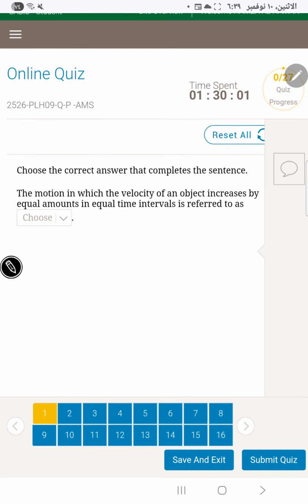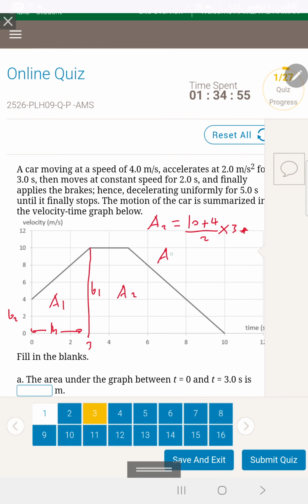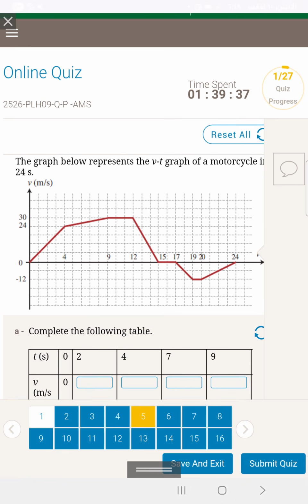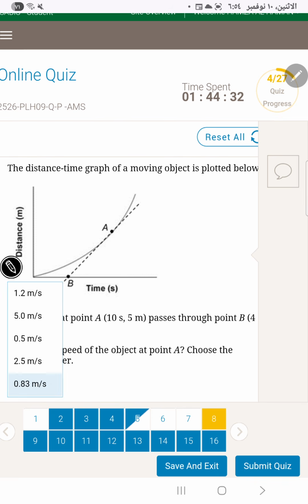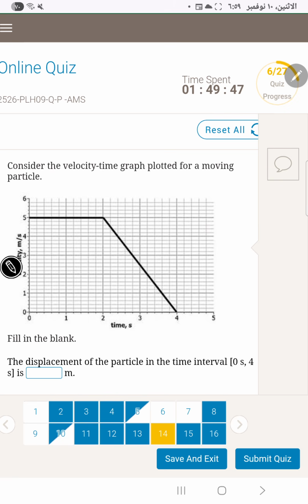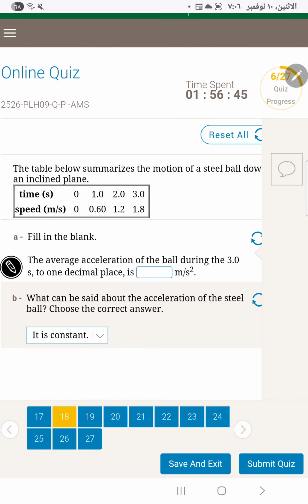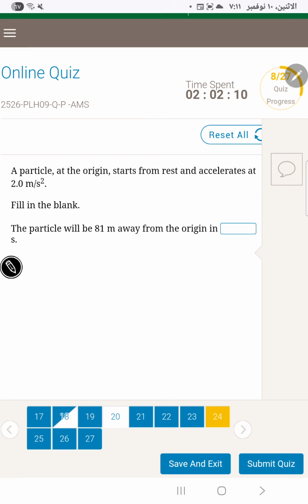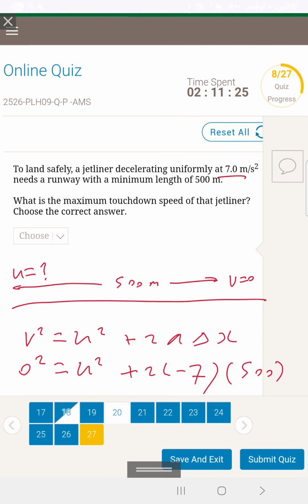SABIS CHOUEIFAT SCHOOL PHYSICS GRADE 9 AND 10 MOTION VELOCITY AND ACCELERATION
in this video you will learn how to solve problems about velocity ,acceleration and displacement from sabis curriculum for grade 9 and 10 for private sessions call me on whatsap 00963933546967